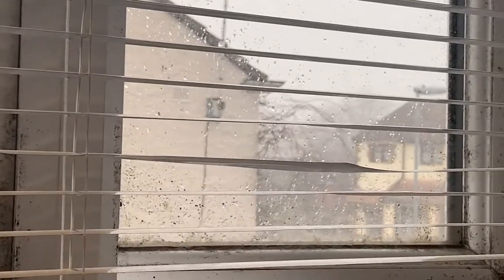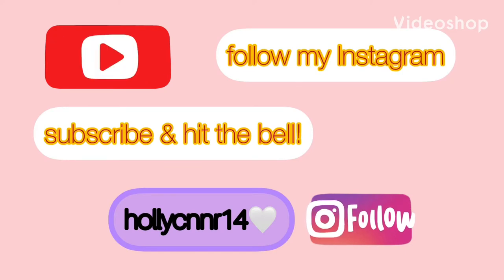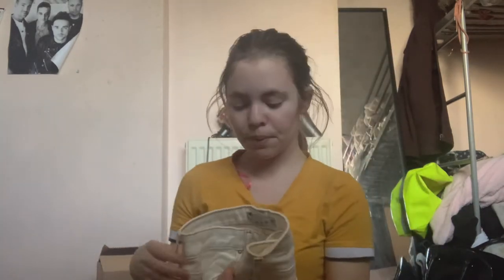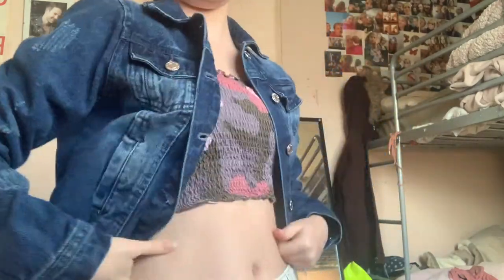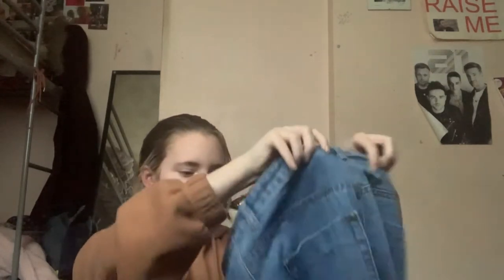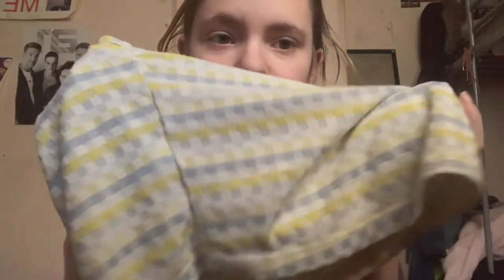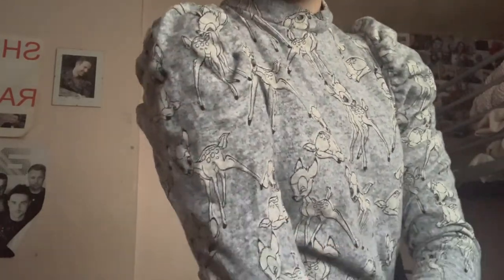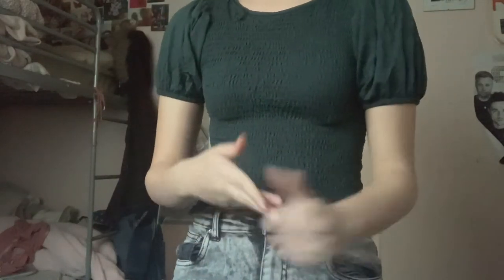a tiny try on clothing haul!(fun+chill)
These are some of my favourite outfits!I loved filming this and I hope you love it as much as I do!:)